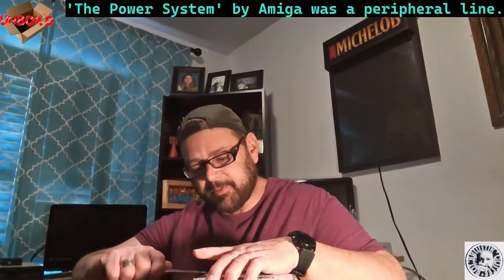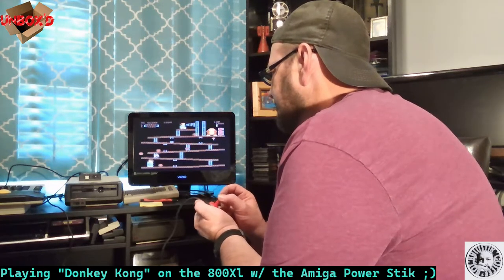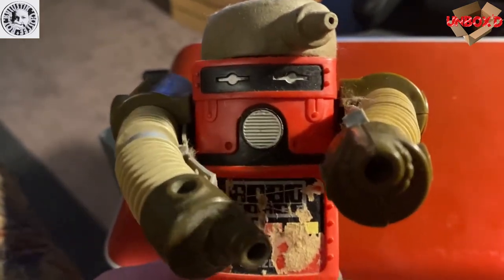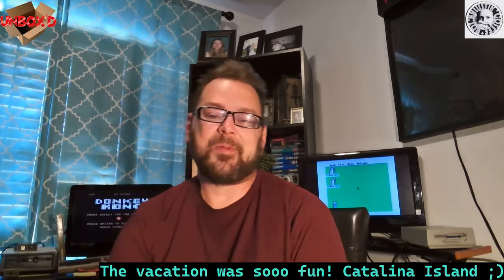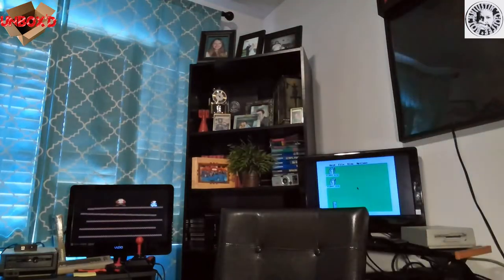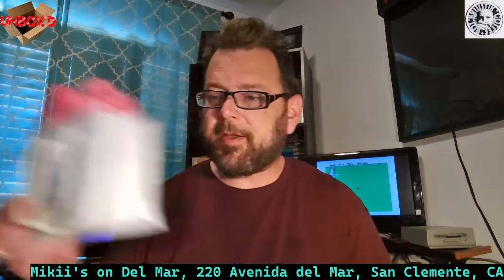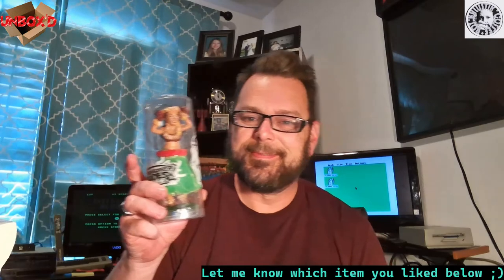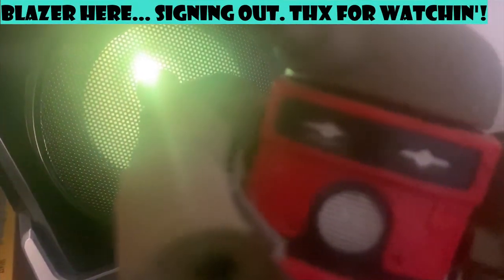UNBOX'D #14 - "Amiga Power Stik Gaming Sesh" (Amiga's Power-Stik, CD & DVD sale!, Unboxings & More)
This week, I take a look at Amiga's "Power Stik," part of The Power System, an accessory for the Atari 2600 & Colecovision 8 bit computers and gaming systems. It's tiny, yet precise... almost too precise! I play "Donkey Kong" on the Atari 800XL and have some fun. Also: some more unboxings, cool thrift finds, a CD & DVD sale at my local thrift shop, Blazer tells us a bit about his family history and more... in this week's episode of UNBOX'D.

_BCB_